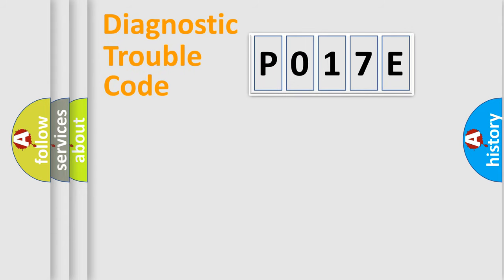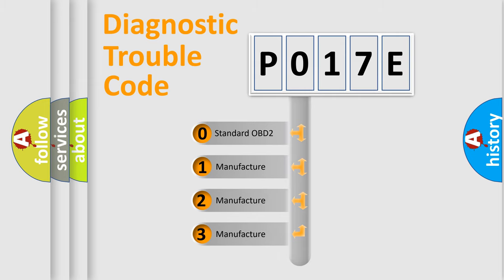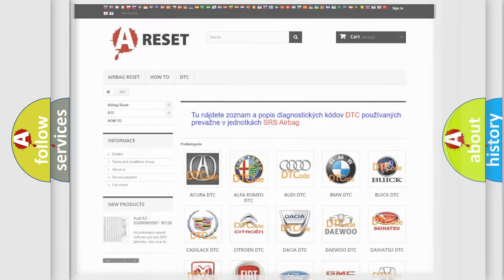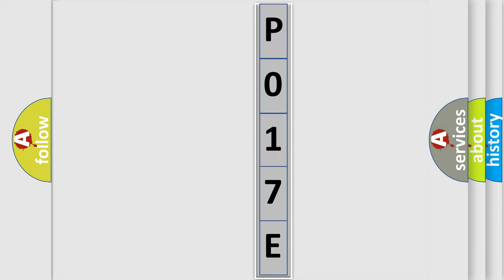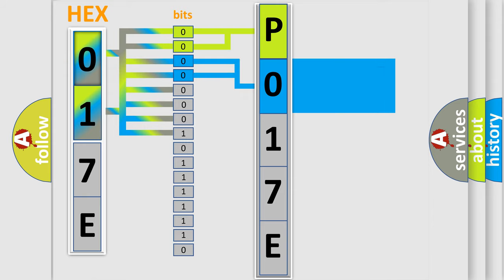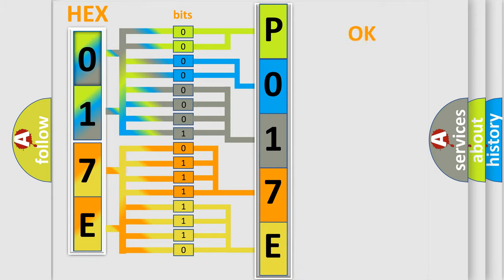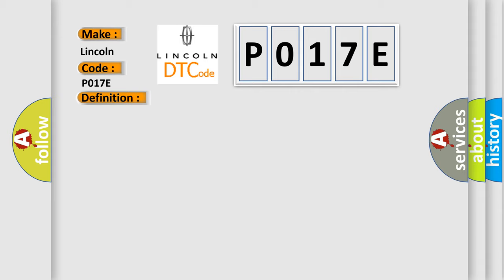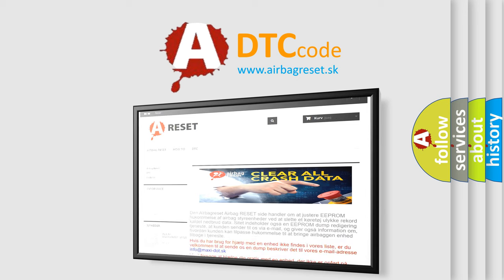DTC Lincoln P017E Short Explanation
Contents:
0:21 Basic DTC analysis according to OBD2 protocol standard.
1:48 Insight into programming
2:58 A diagnostically understandable description of the Diagnostic Trouble Code
3:05 Basic error definition

Make:
Lincoln
Code:
P017E
Definition:
Antenna Coil OpenorShort
Description:
This DTC is detected when the transponder key coil is open or short circuited.
Cause:
 Wire harness Transponder key amplifier Transponder key ECU assembly